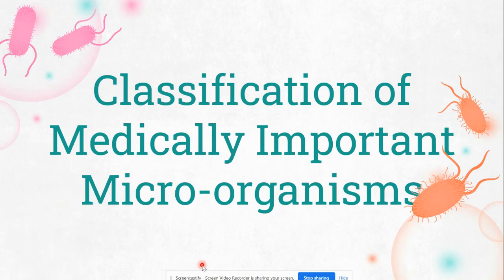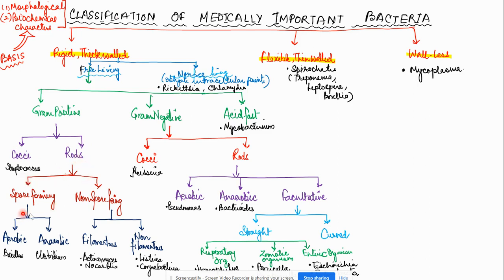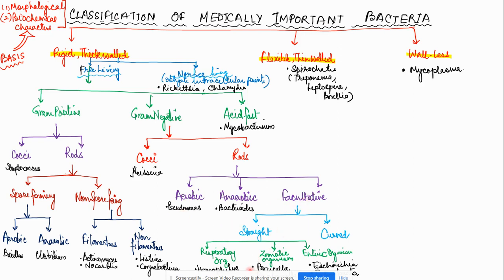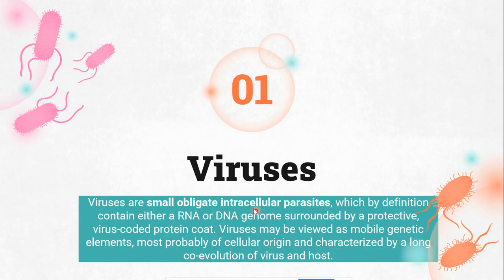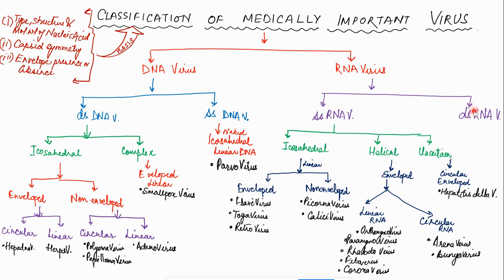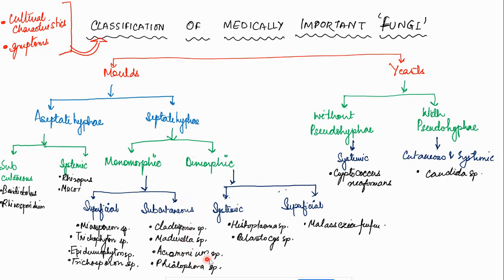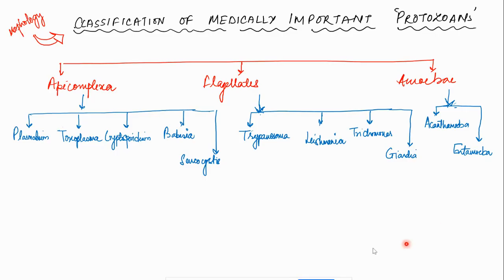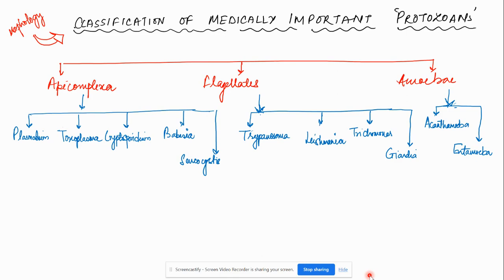Classification of Medically Important Microorganisms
Medically important Bacteria, Viruses Fungi, Protozoans and their basis of classification